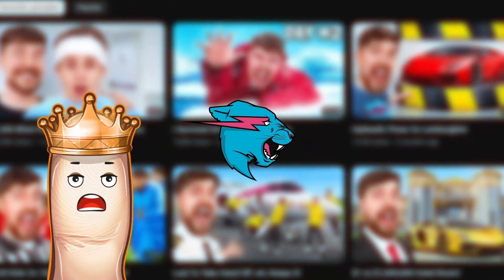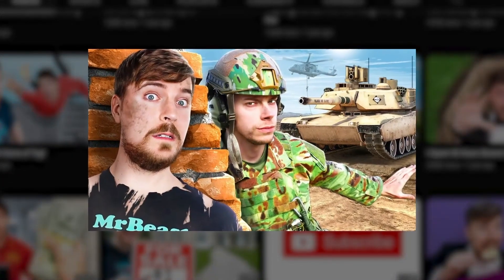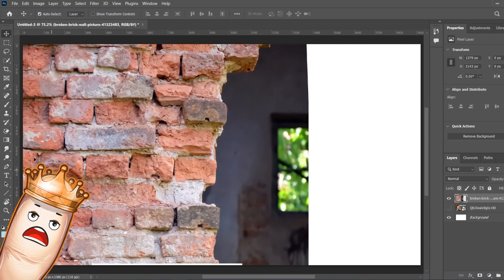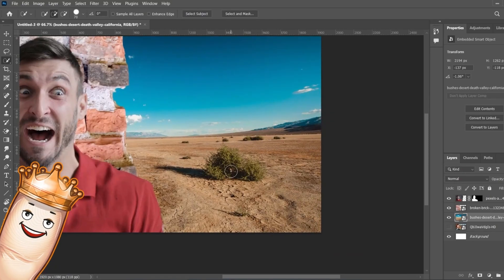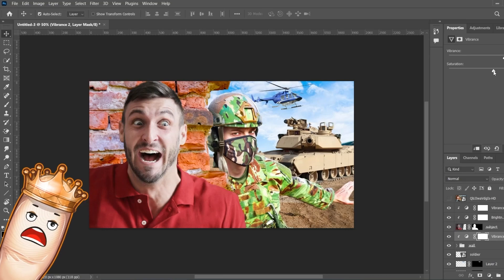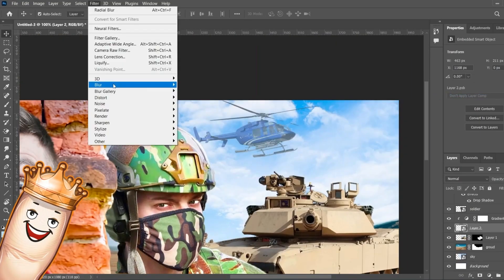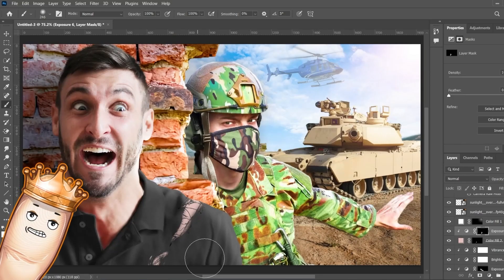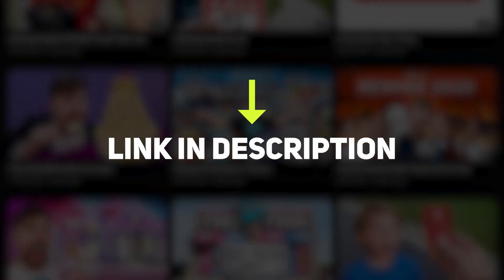How I Copied This MrBeast YouTube Thumbnail (Photoshop Tutorial)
If you want to create eye-catching thumbnails like MrBeast's using Photoshop, you're in the right place! In this tutorial, we'll show you how to recreate his signature style by analyzing his thumbnail from the video "I Got Hunted By The Military," which garnered 127 million views and almost 100,000 comments. We'll guide you through the process step-by-step, using Photoshop to create exaggerated facial expressions and hyper-saturated color contrasts that grab viewers' attention. Whether you're a seasoned YouTuber or just starting out, this tutorial will help you use Photoshop to create compelling thumbnails that stand out in a sea of content. Follow along and learn how to make your thumbnails pop with this Photoshop tutorial!